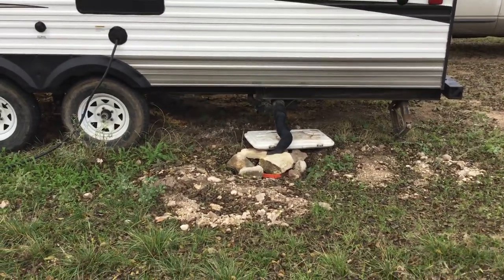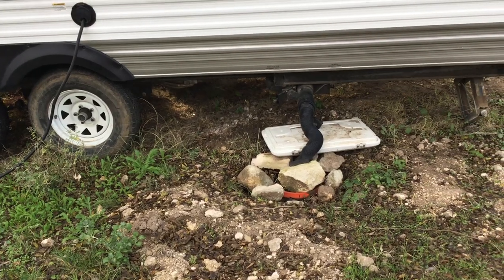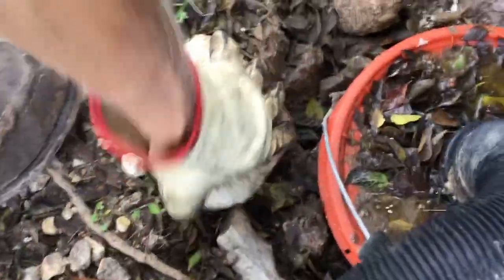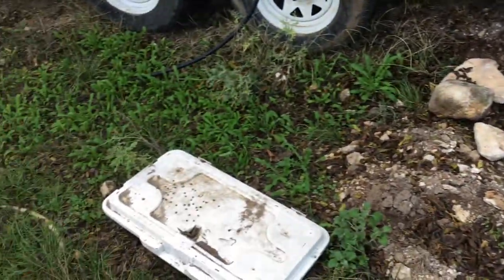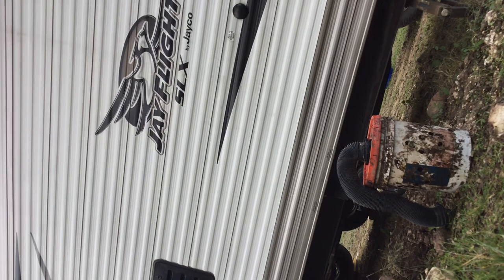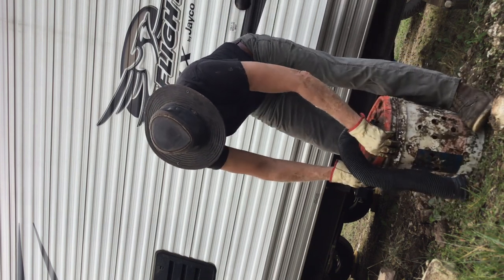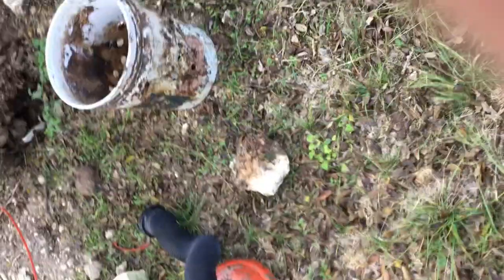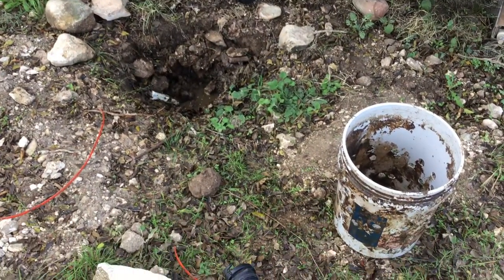The Dump Bucket off grid RV septic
The Dump Bucket This off grid system has been used on this job site for the last two months. video of the pull up and pack up. You can set and forget this system or use it as a portable septic system.